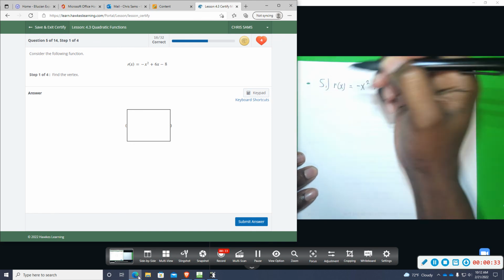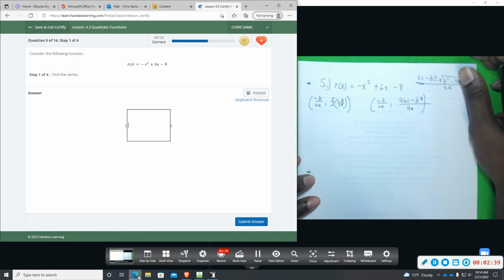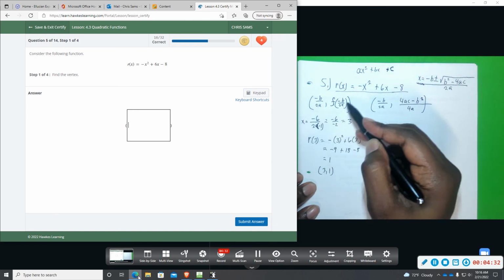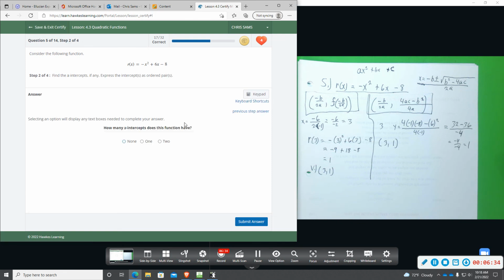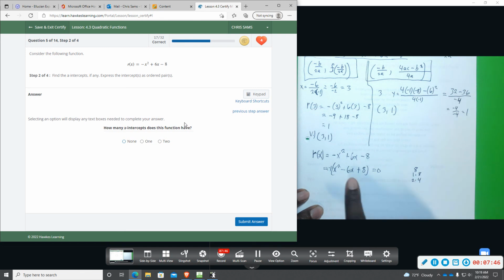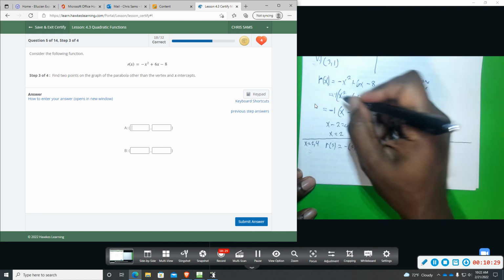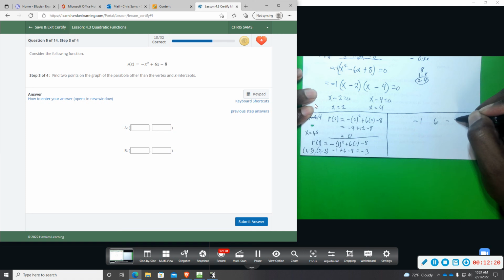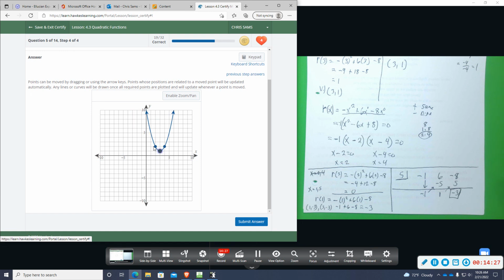LSCO CA 4 3 5